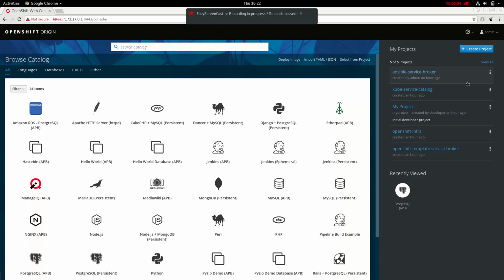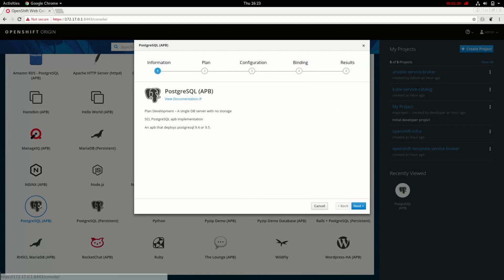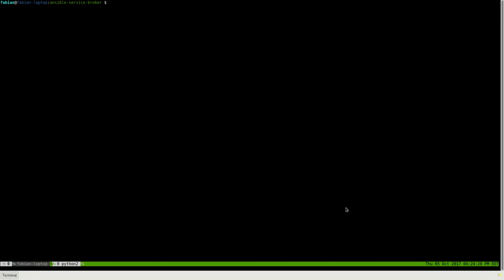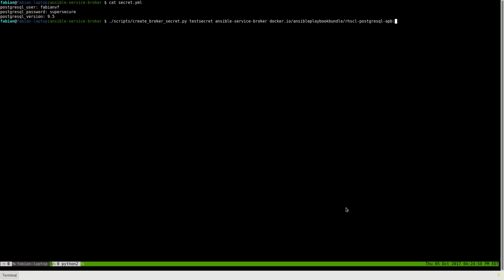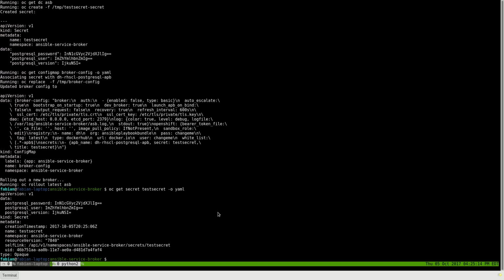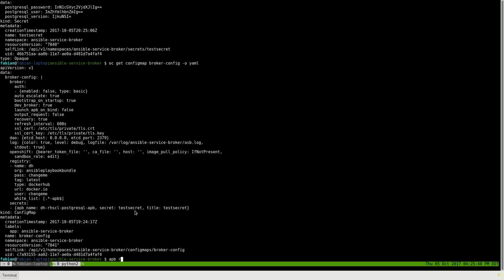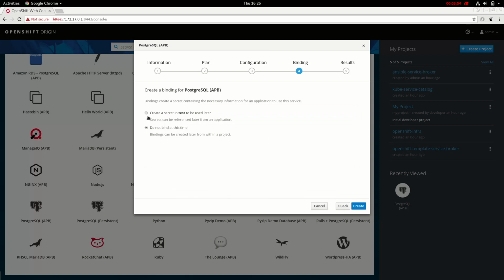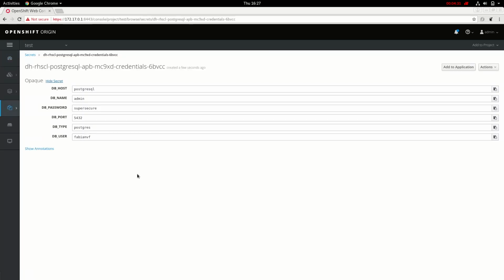Using openshift secrets to supply parameters to the Ansible Service Broker